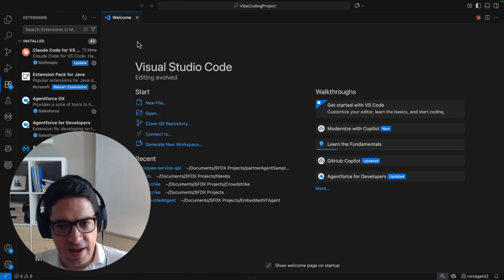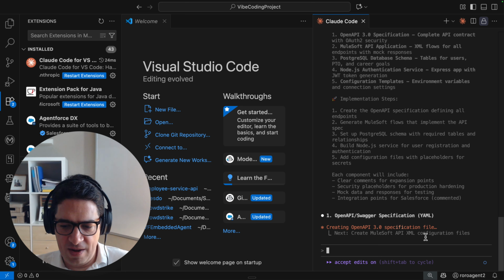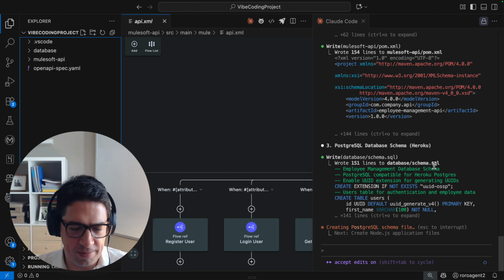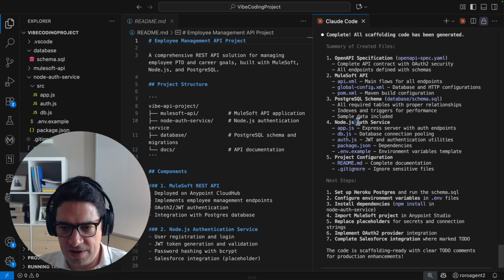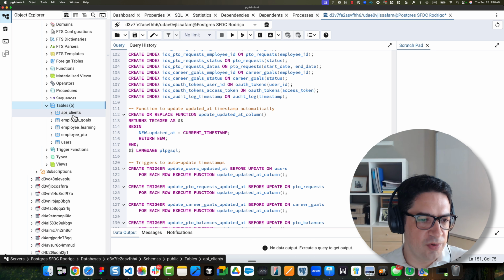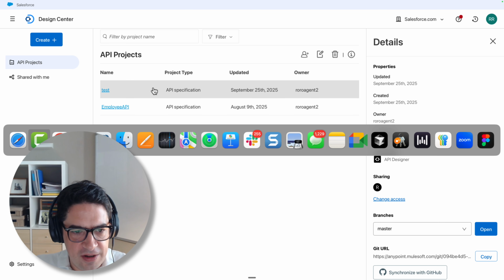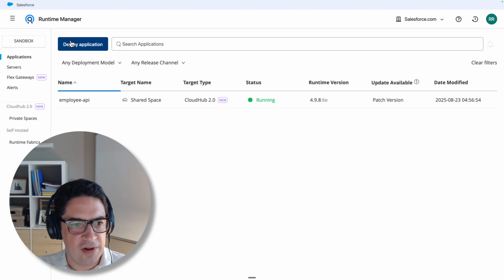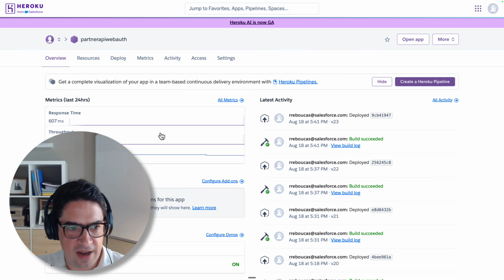Build an AI HR App (Part 2): Coding the Mulesoft & Node.js Backend with Claude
Watch how quickly we can build a robust backend with the help of generative AI. Rodrigo uses Anthropic's Claude to write the code for a Mulesoft API and a Node.js service on Heroku, including complex OAuth 2.0 flows.

🤖 In This Video:

- Step-by-step creation of a Mulesoft API endpoint to connect our services.

- Building a Node.js and Postgres application on Heroku from AI-generated code.

- Implementing OAuth 2.0 for secure authentication between systems.

- Showcasing "vibe-coding" to build a backend with minimal prior API knowledge.

💬 Get Involved!

Did the AI get it right? Deploy the app and share your feedback or questions in the comments below. Let's learn together!